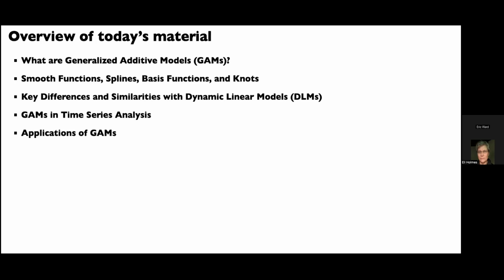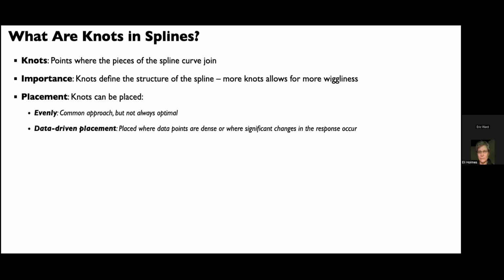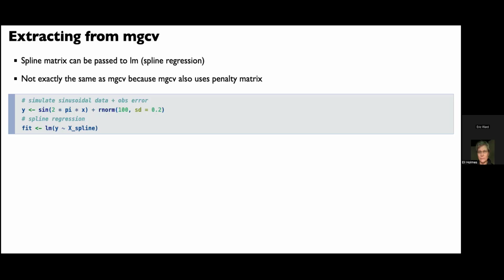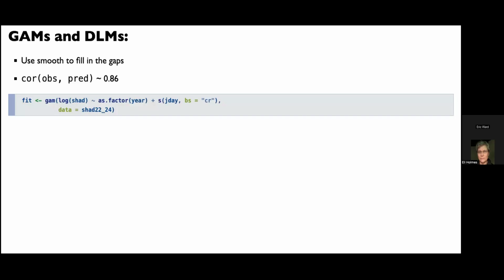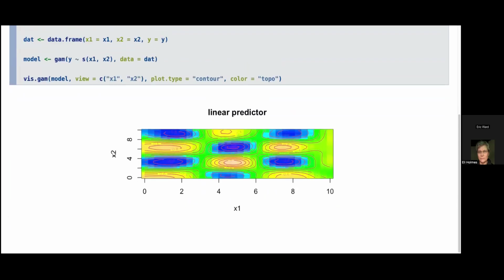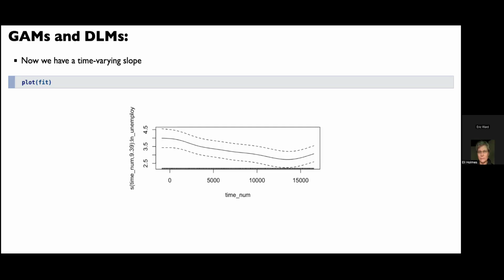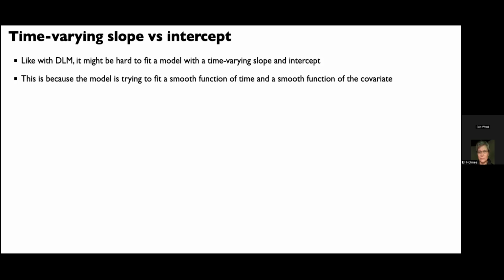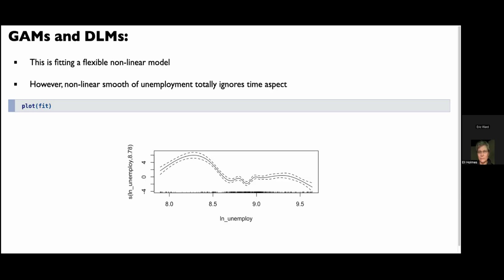ATSA25 Lecture 11 - Generalized additive models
ATSA 2025